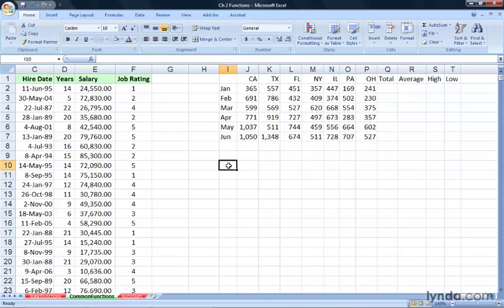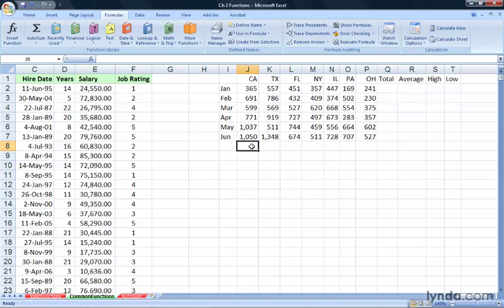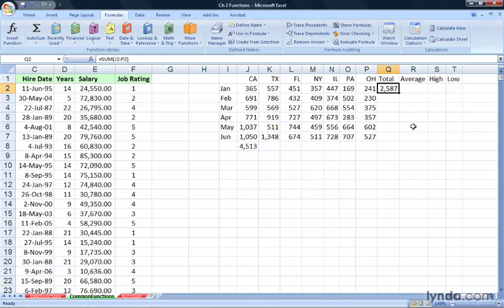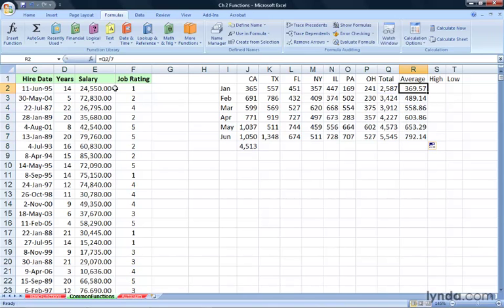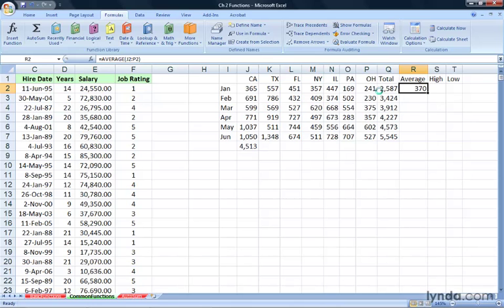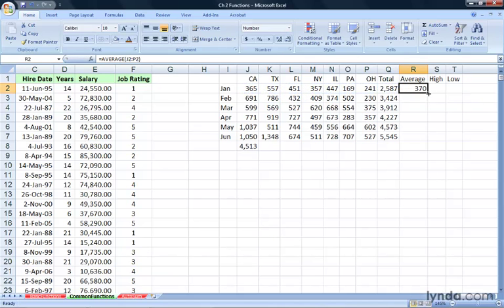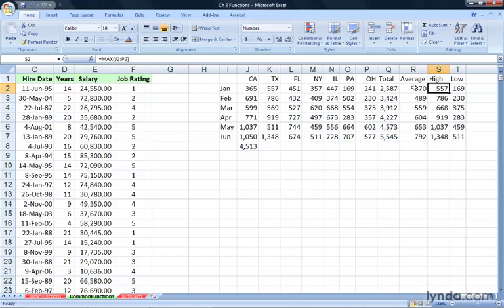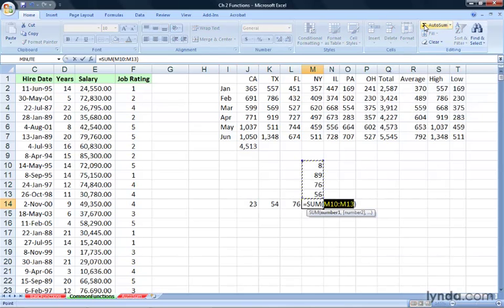Using common functions SUM, AVERAGE, MAX, and MIN - Advance Excel Training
* Using common functions SUM, AVERAGE, MAX, and MIN